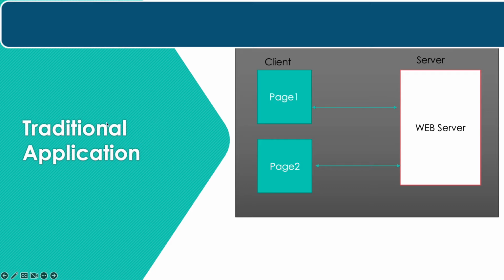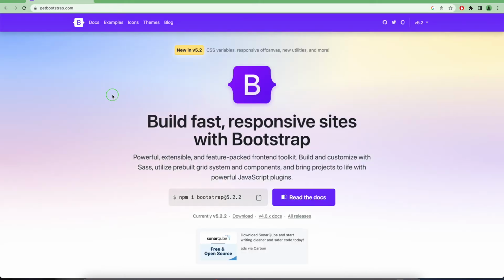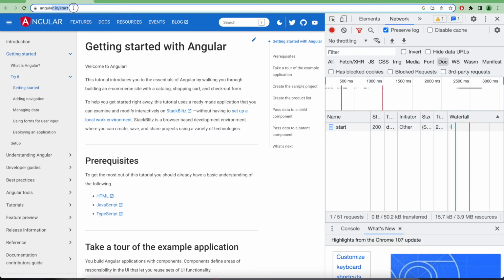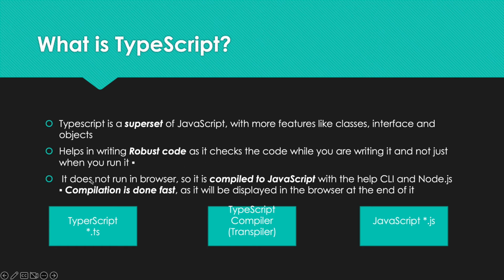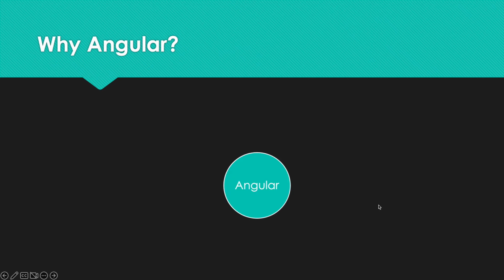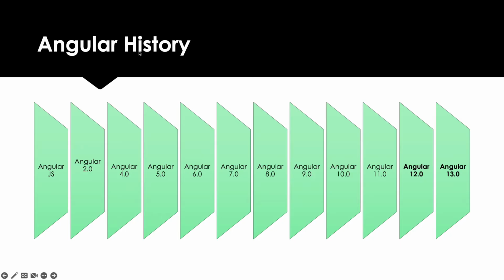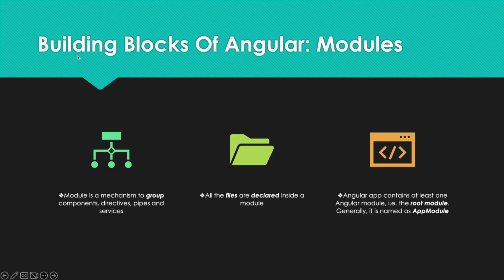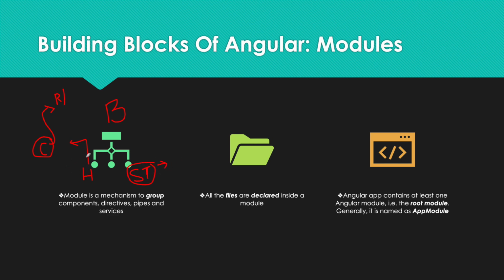Learn Angular/ Introduction to Angular #1 / Angular Building blocks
Difference between traditional application and SPA
History of Angular
Building blocks of Angular